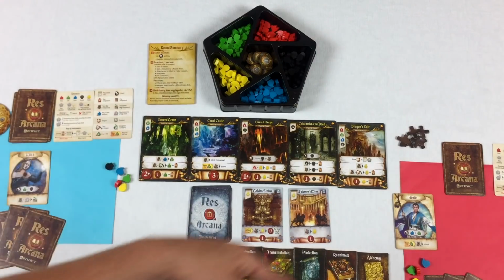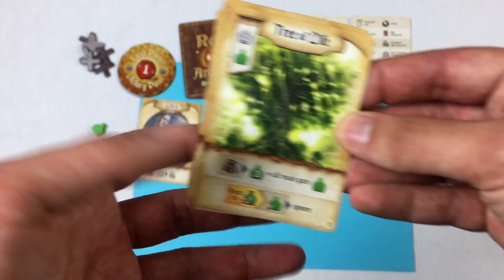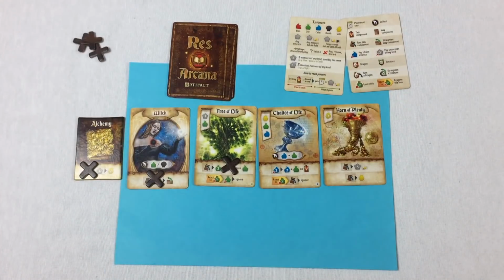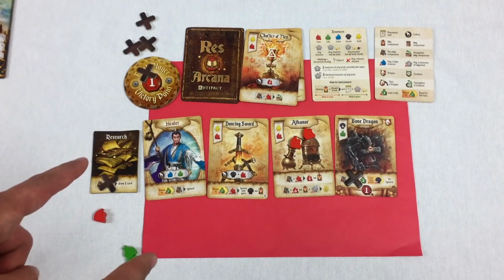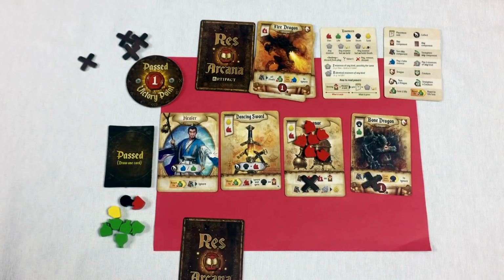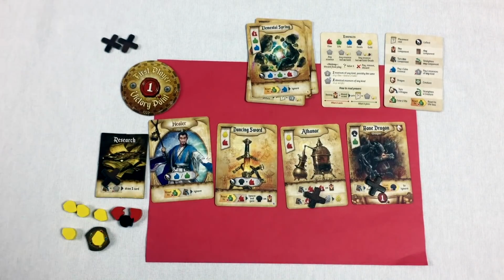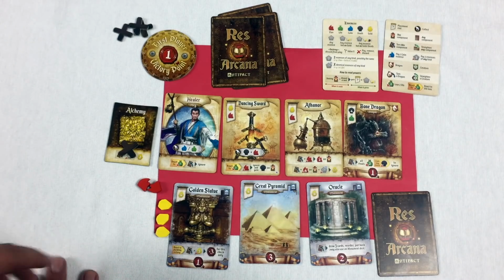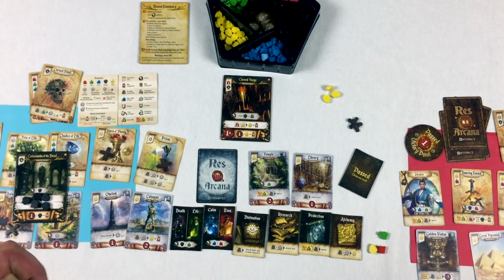Tom Teaches Res Arcana (Rules Overview & Gameplay)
Tom teaches how to play Res Arcana.

*** Turn on Klingon Subtitles for any post-uploading error acknowledgments***